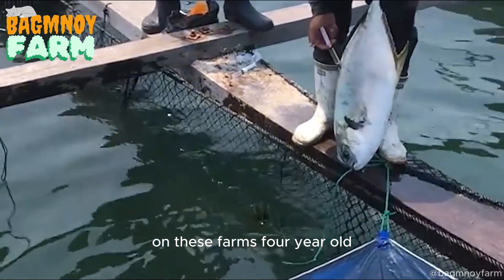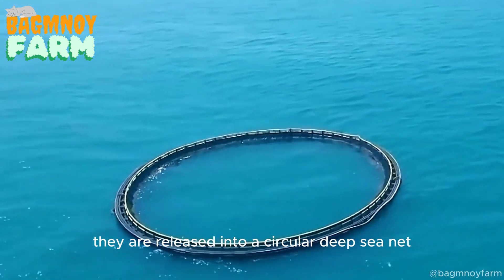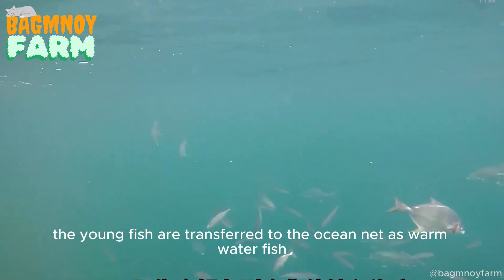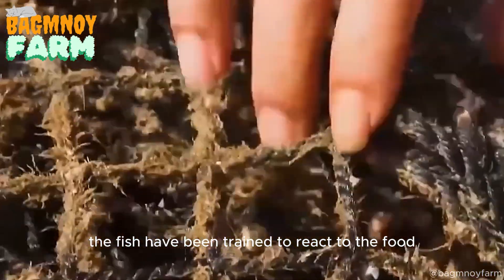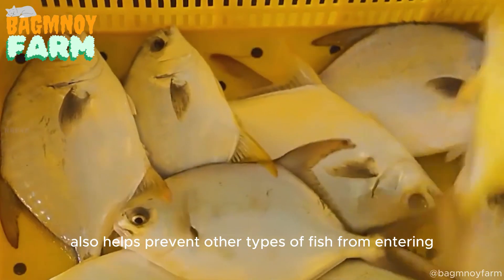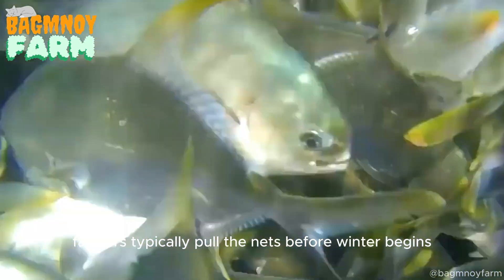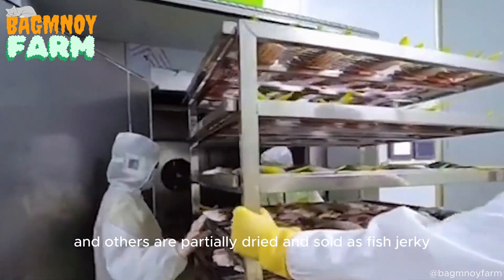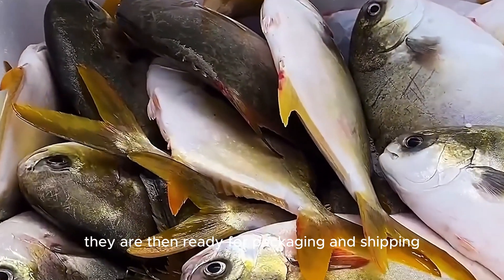How Golden Pompano is Farmed - Aquaculture Explained.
Ever wondered where that delicious golden pompano on your plate comes from? This video dives deep into the world of golden pompano farming, revealing the fascinating journey from tiny egg to your dinner table. We’ll explore the innovative aquaculture techniques used to raise these fish, including hormone injections, nursery care, and the massive ocean nets that hold tens of thousands of golden pompano. You'll also witness the harvesting process, the quick trip to the processing plant, and even see how the popular "one-night dried golden pompano" is made in Guangdong. Get ready to learn everything about how this affordable and delicious fish makes its way from the farm to your fork.

If you are the owner, send me a comment on the video. I will comply with your request as soon as possible. Thank you.